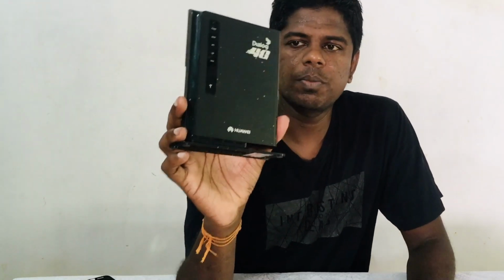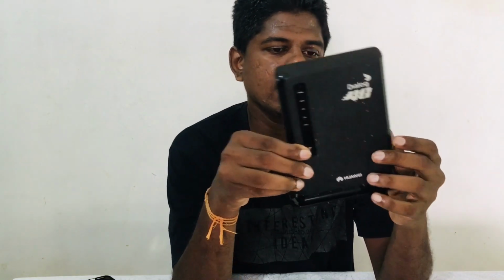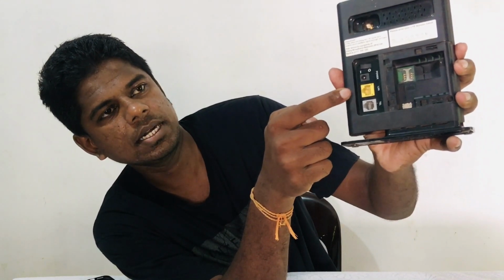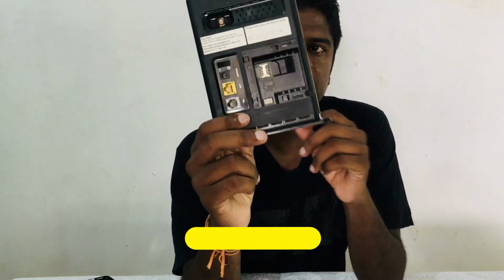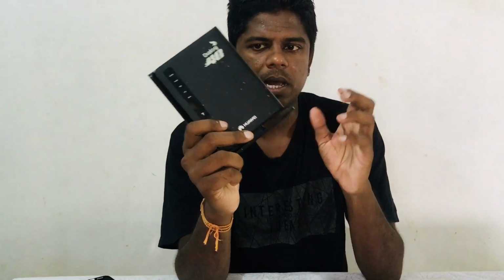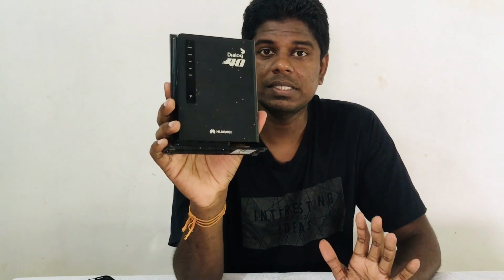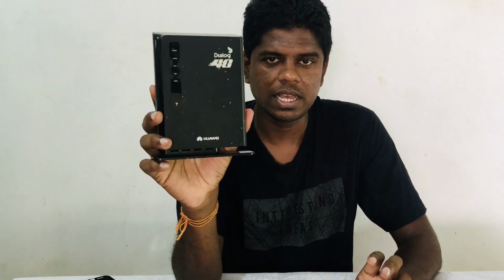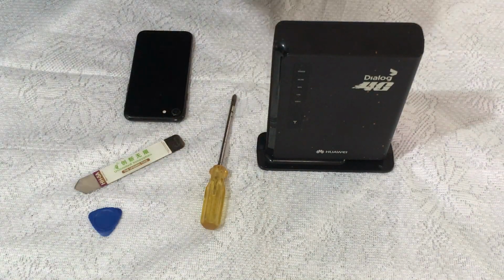Huawei E5172Bs 925 Router teardown & Review & is possible to Unlock ? Dialog | SLT | LankaBell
Huawei E5172Bs 925 Review & TearDown is possible to Unlock ?
SLT , Lankabell , Dialog Router
video shot on iPhone SE ( 2016 )